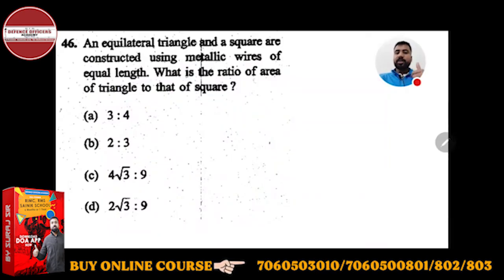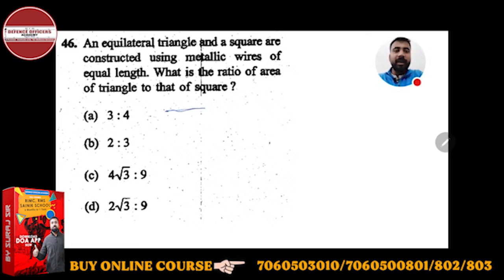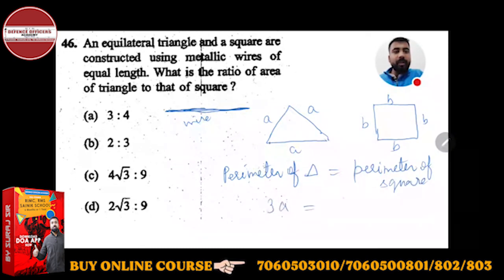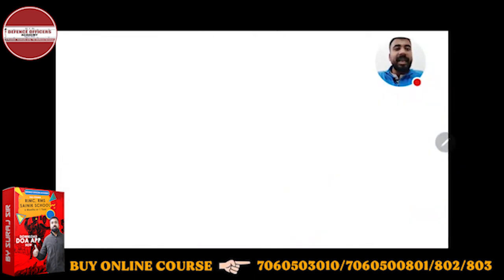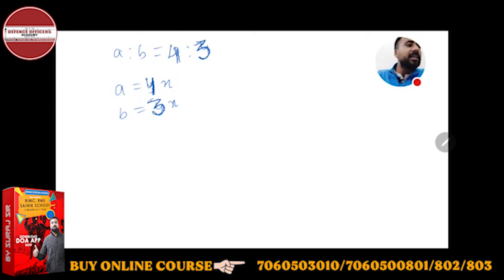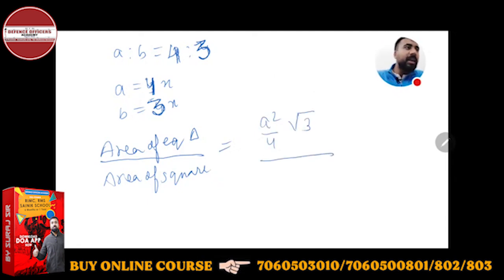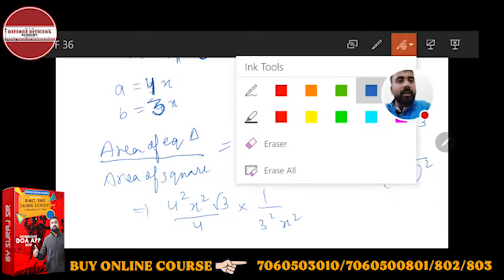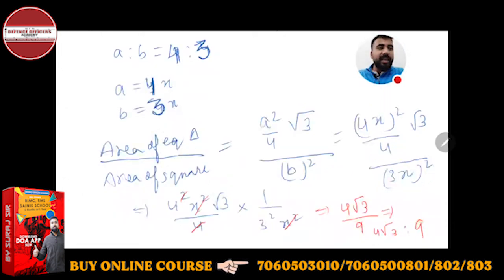An equilateral triangle and a square are constructed using metallic wires of equal length .